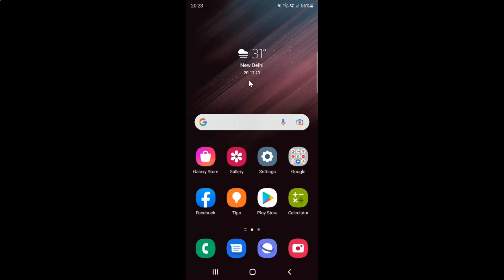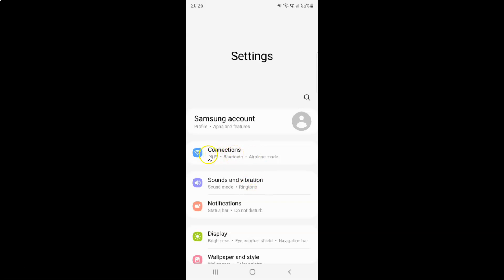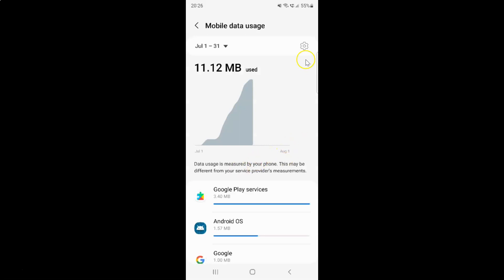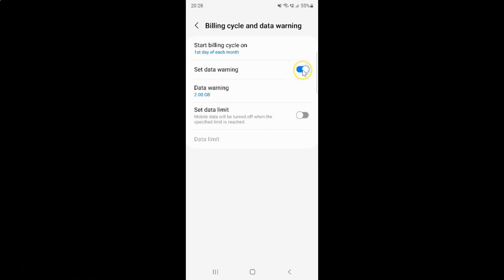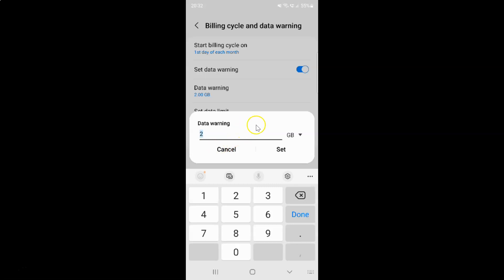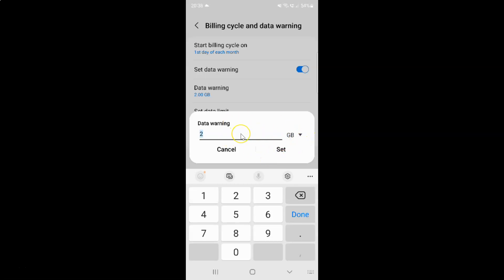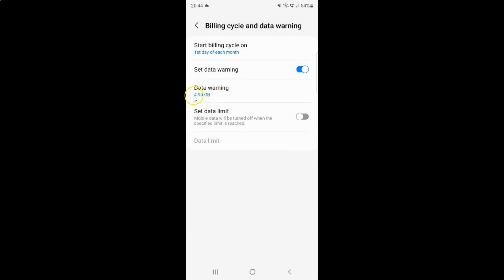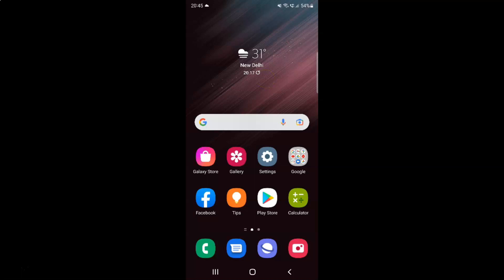How to Set Data Warning for Mobile Data Usage On Samsung Galaxy S22 Ultra?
Hi guys, In this Video, I will show you "How to Set Data Warning for Mobile Data Usage On Samsung Galaxy S22 Ultra."